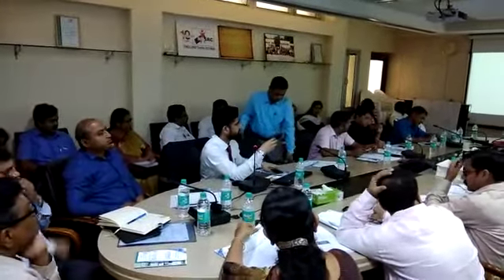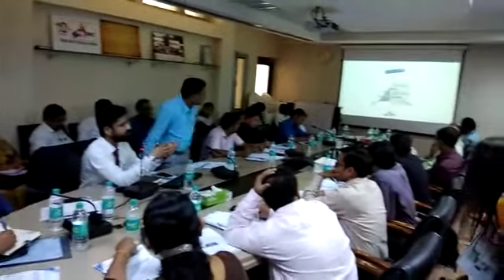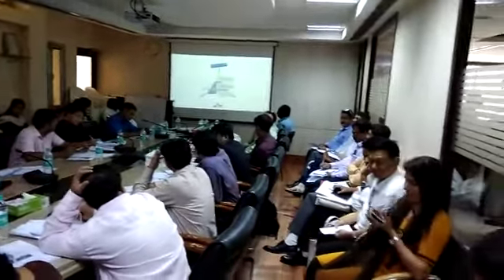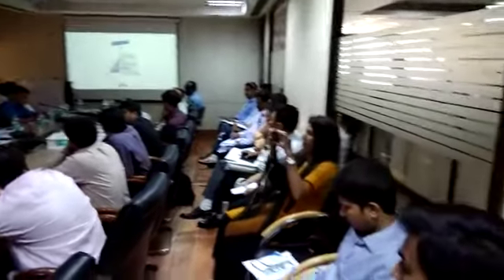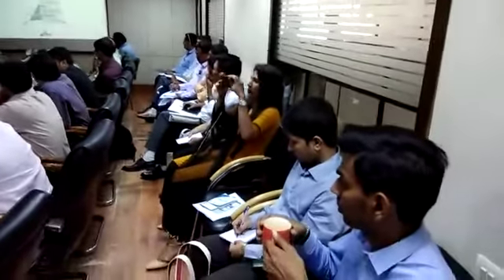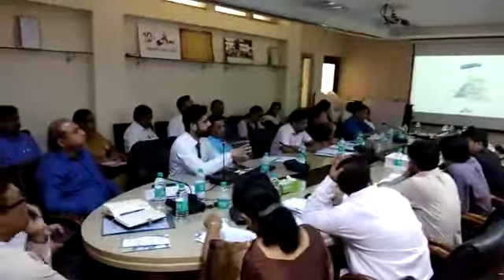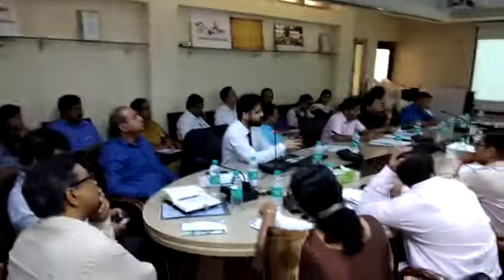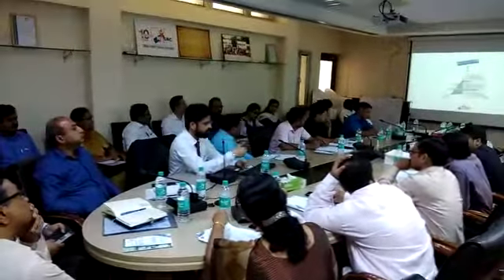National workshop on radiation saftey and Biomedical Equipment Maintenance Program of India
In this talk a brief overview of health technology division of National Healthy systems Resource Centre (NHSRC) work is given